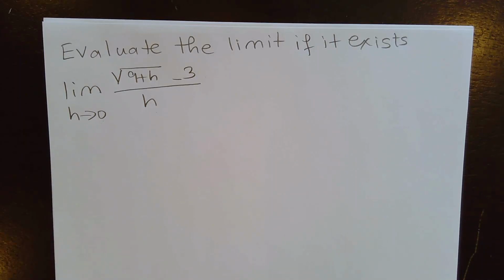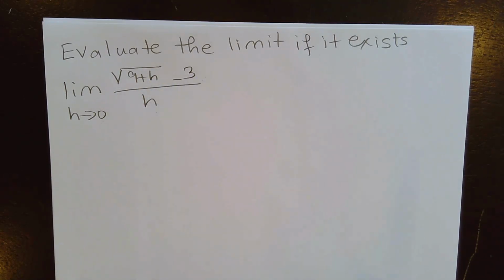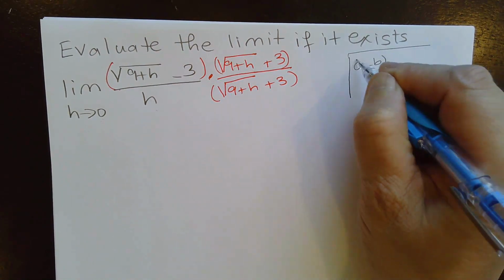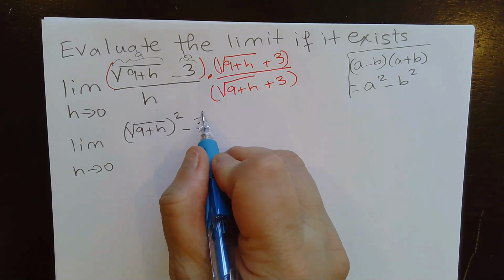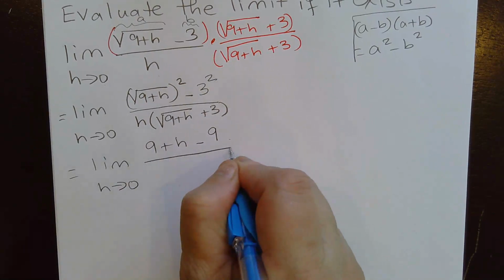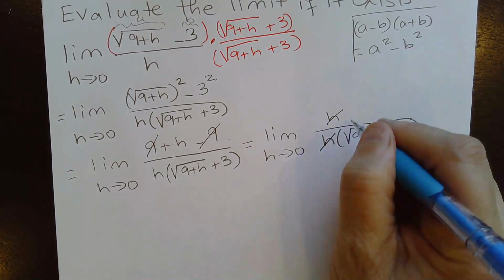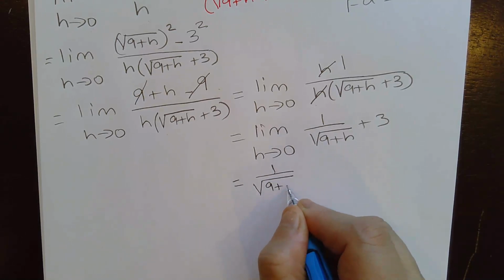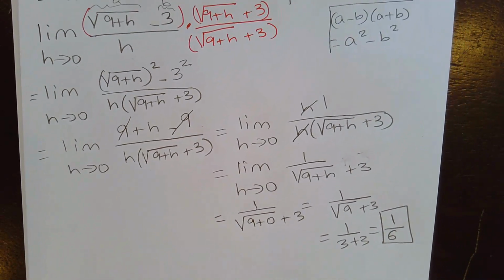How to evaluate the limit if it exists examples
evaluate the limit if it exists examples - Rationalize the denominator